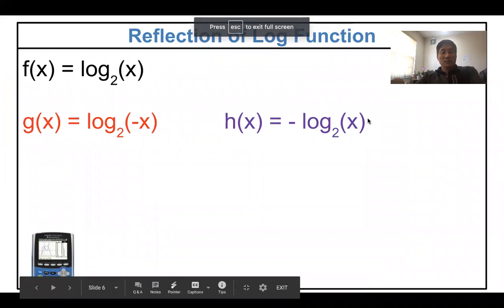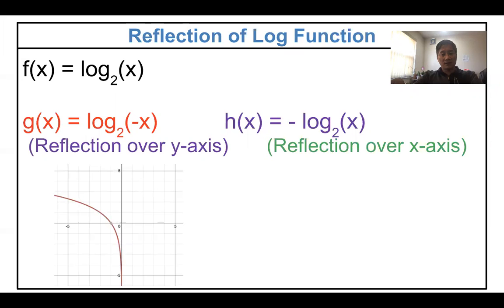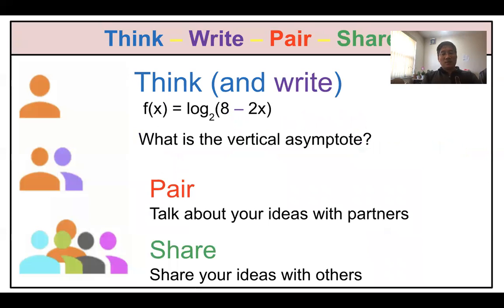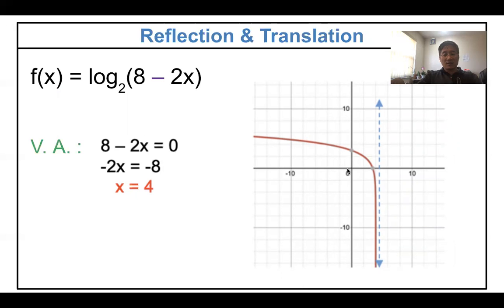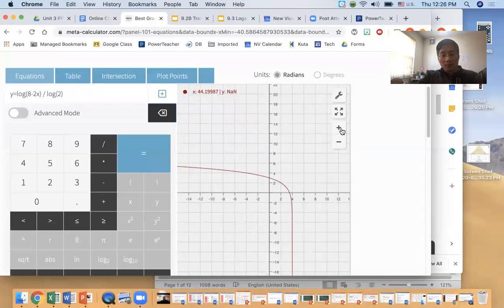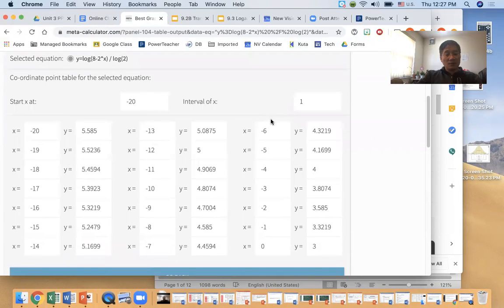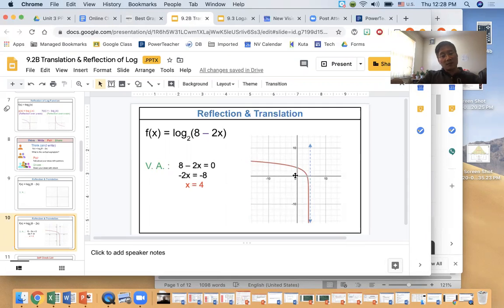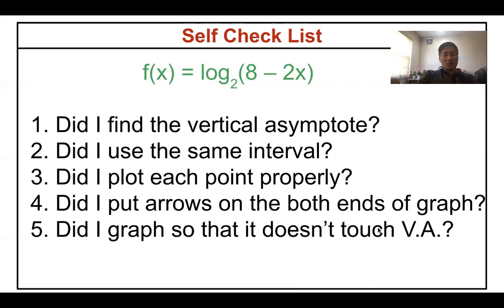9.2B Translation and Reflection of Log Function